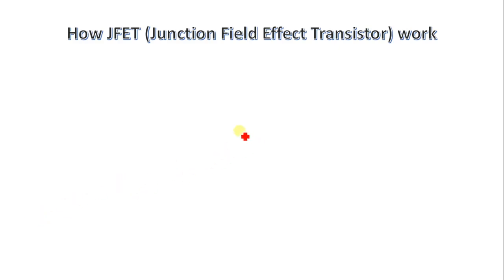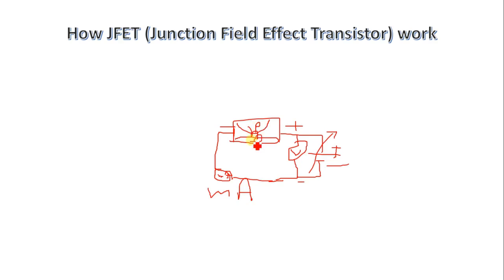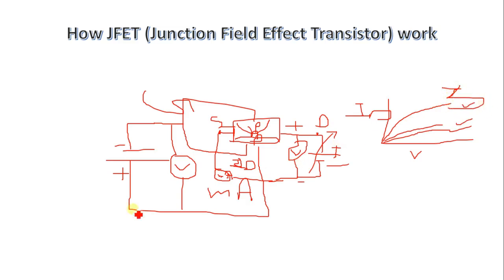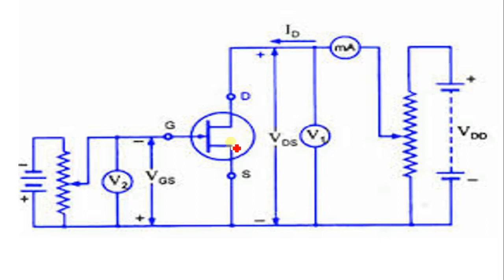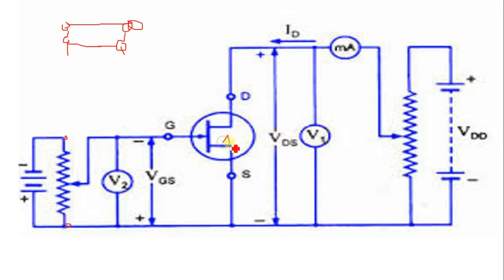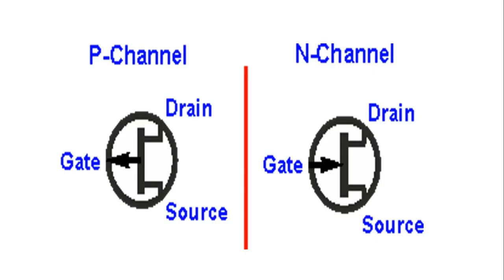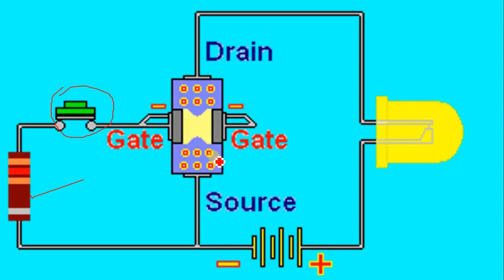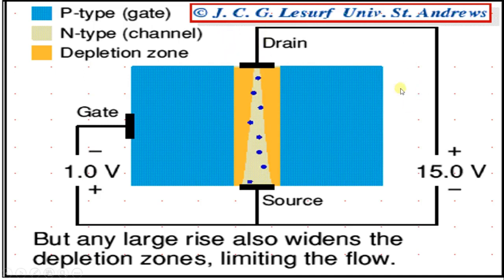How JFET Junction Field Effect Teransistor Work With Digram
In this video we shall learn about working method of JFET with diagram.